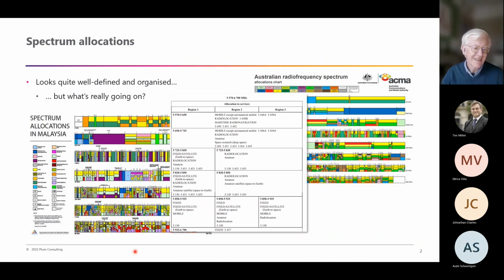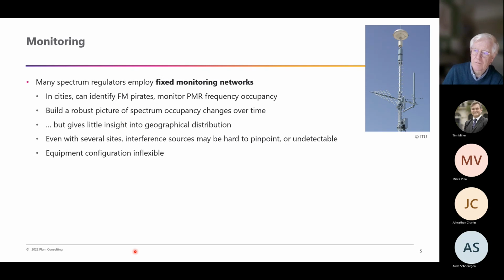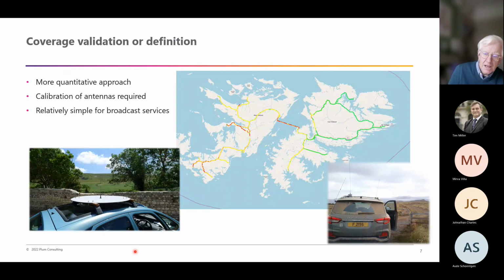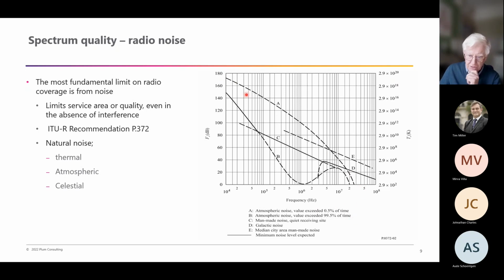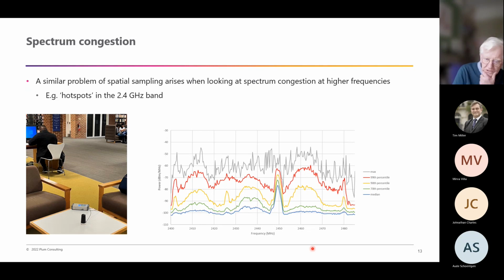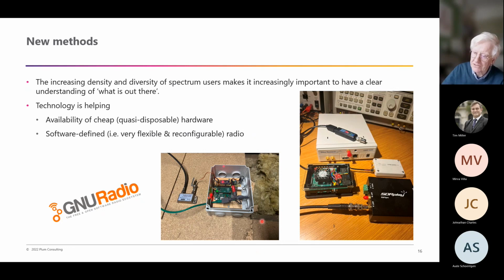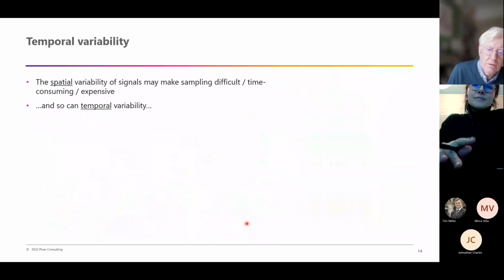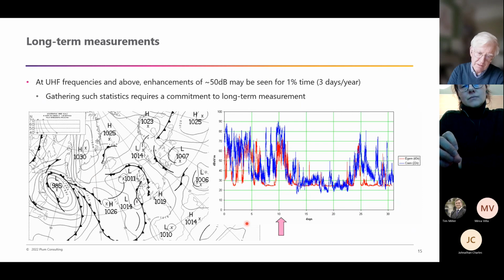Plum Presents: What is out there? Sensing the spectrum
A robust understanding of spectrum use, and changes over time, is crucial for spectrum regulators and the developers of new services. Existing users also require an understanding of co-channel adjacent users who may represent an interference risk. Measuring spectrum occupancy is challenging and time consuming, but technology developments are providing new options for the engineers.  This video is a recording of Plum's webinar setting out how regulators can monitor how spectrum is used - and misused.